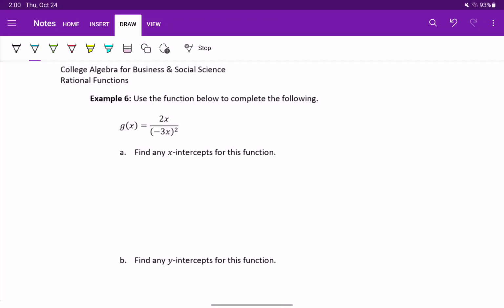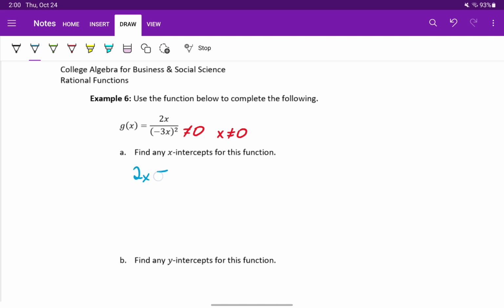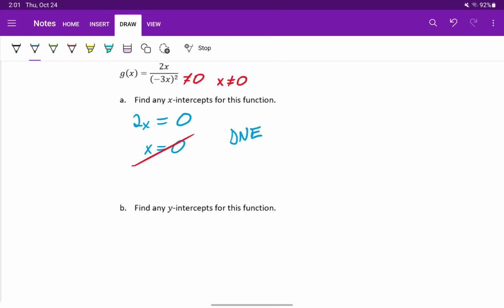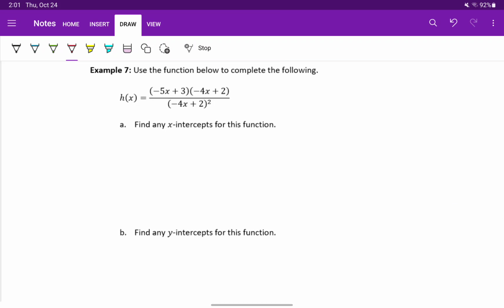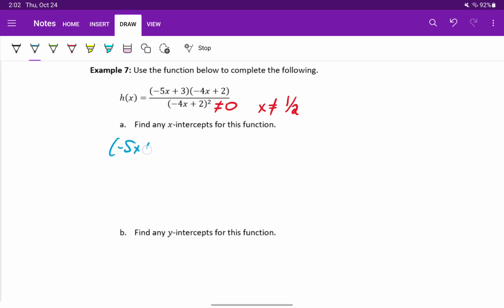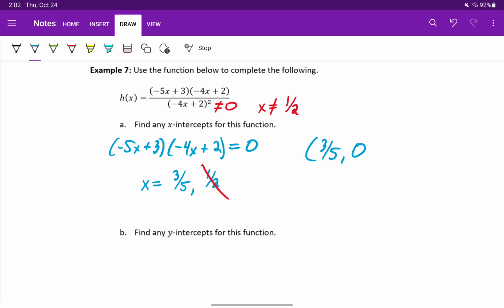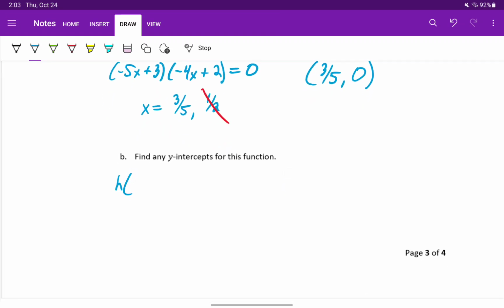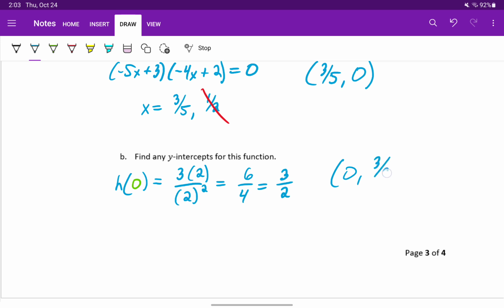Calculating Intercepts of Rational Functions (Examples 6 & 7)